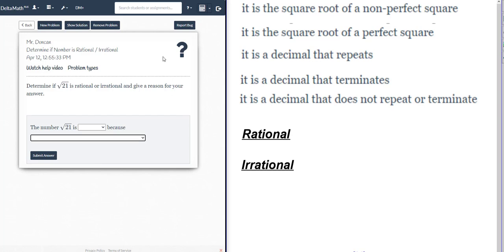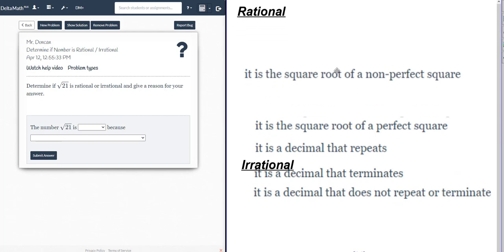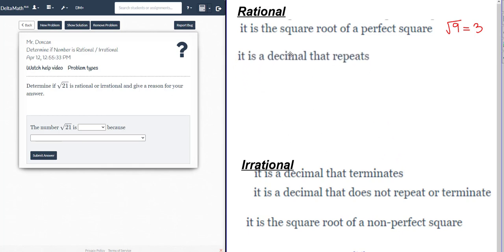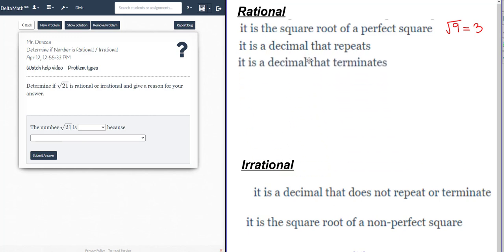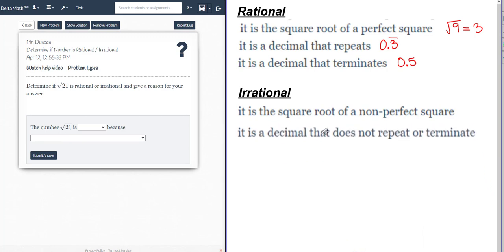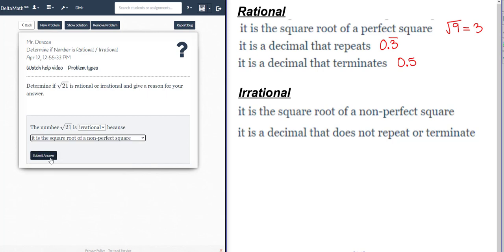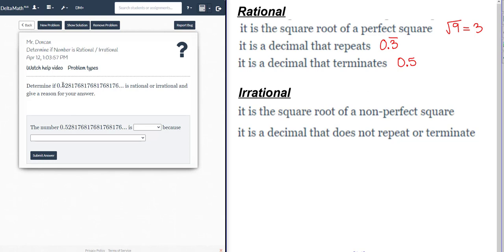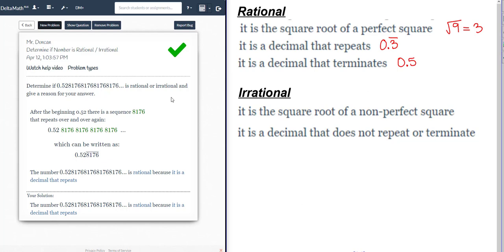Question 2 & 3